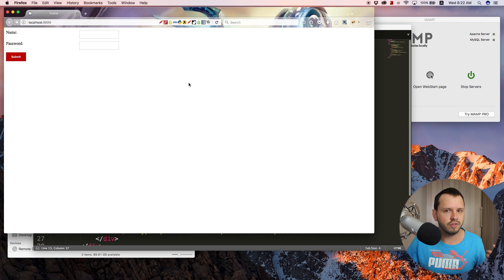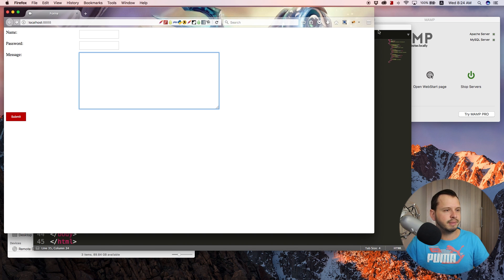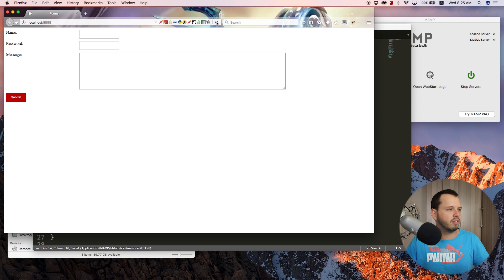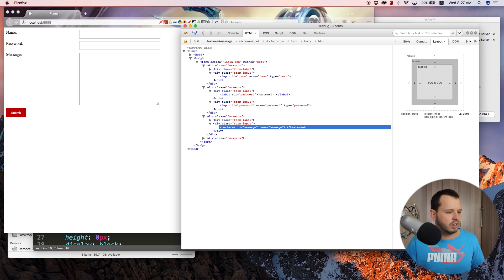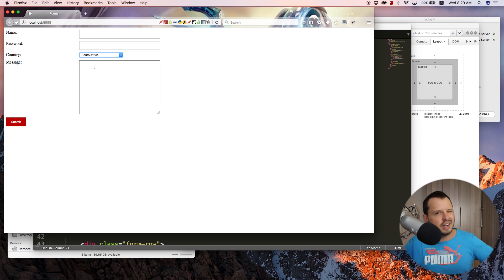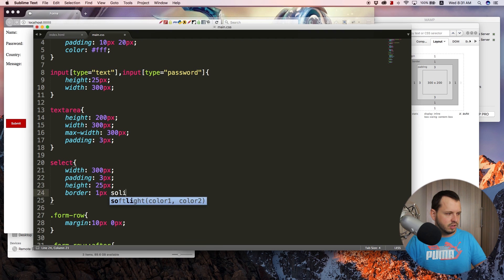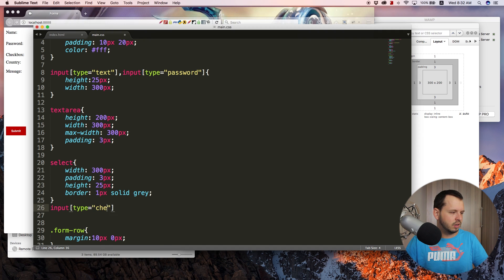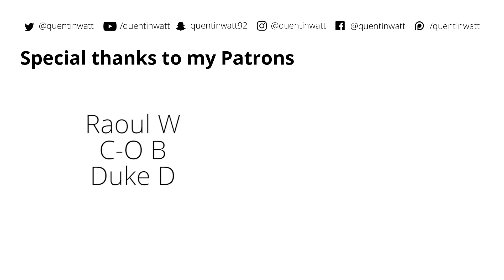HTML5 and CSS3 beginner tutorial 43 - Creating a form layout part 2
In this tutorial, I add more fields to our forms talk a little more about form fields that can't really be styled.